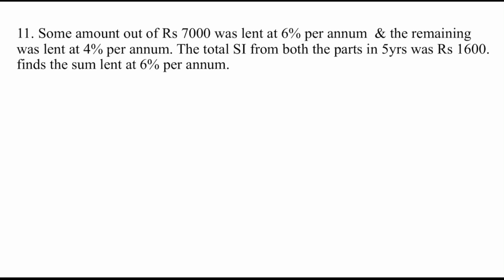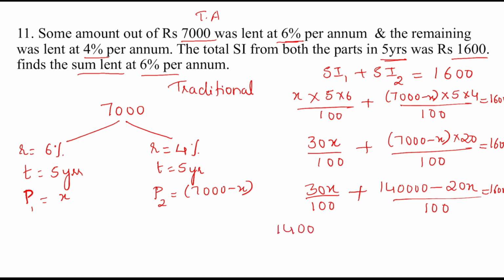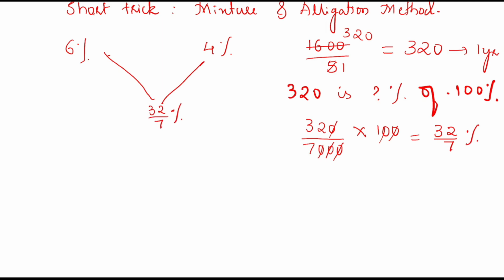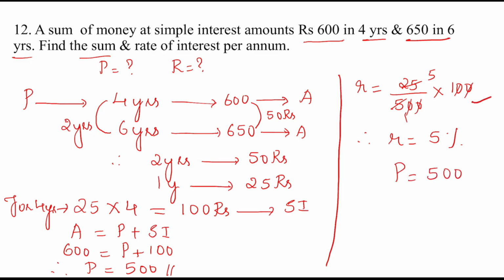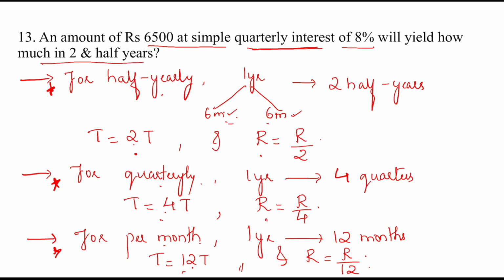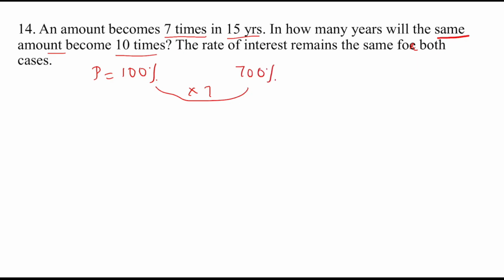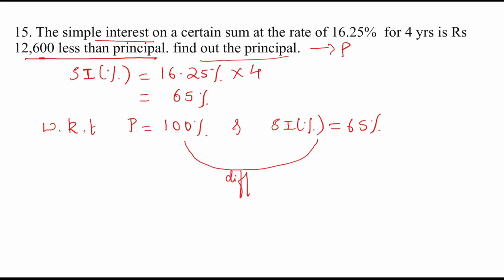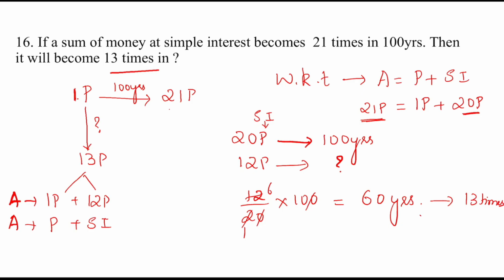Simple Interest Part 2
1. Simple Interest (SI) is a basic way to understand how money grows over time when borrowed or invested.
2. It’s calculated using three key factors: **Principal** (the amount you start with), **Rate of Interest** (how much percent is added annually), and **Time** (how long the money is borrowed or invested).
3. Instead of using formulas, think of it like this: For every year, a fixed percentage of your starting amount is added to your total.
4. Example: If you lend ₹100 at 10% per year, you'll earn ₹10 every year as interest. So after 3 years, the total interest is ₹30, and the amount becomes ₹130.
5. Keep it simple—just focus on the percentage and duration!

💡 Financial literacy is easier than it seems! Start small, learn more.

What’s your easiest trick to understand money concepts? 💬 Drop your thoughts!